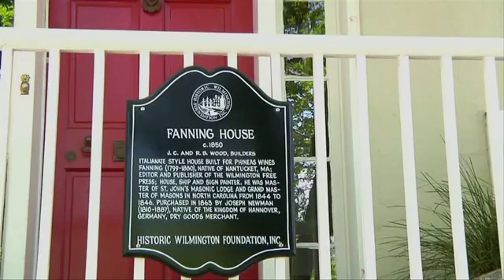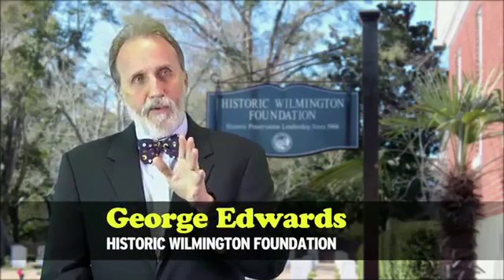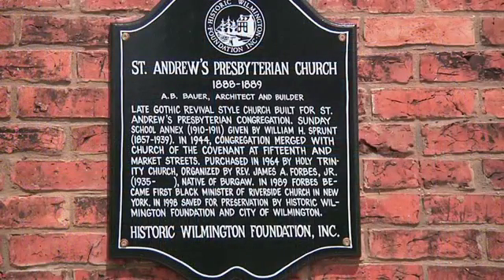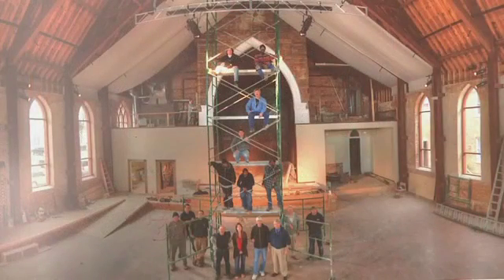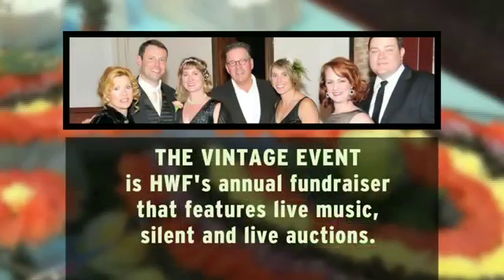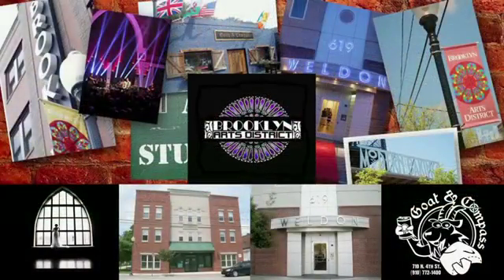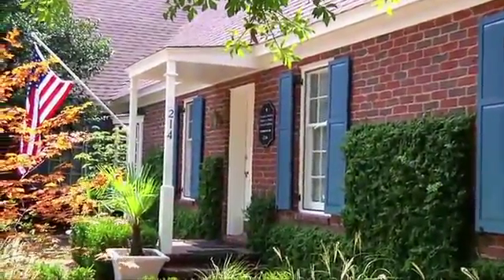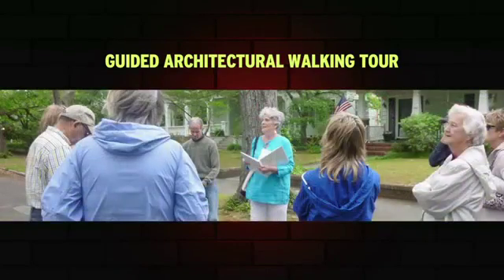Historic WIlmington Foundation Preservation